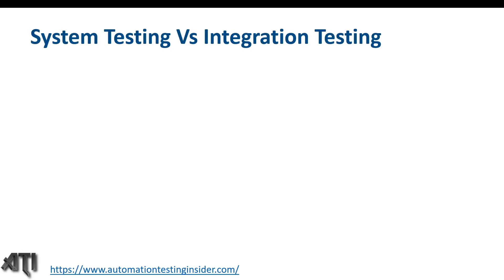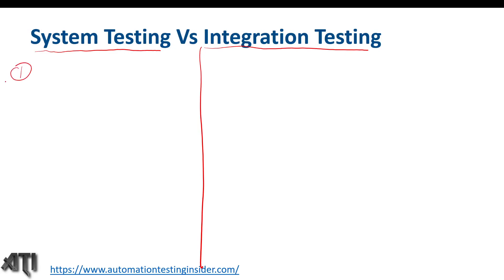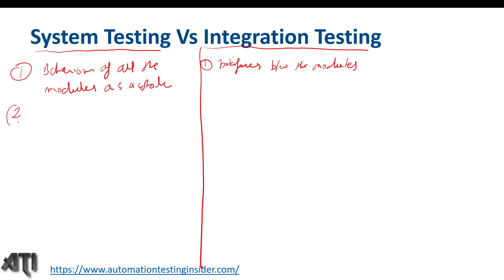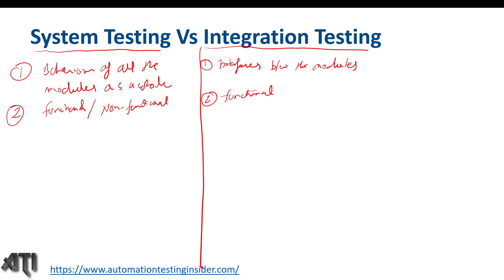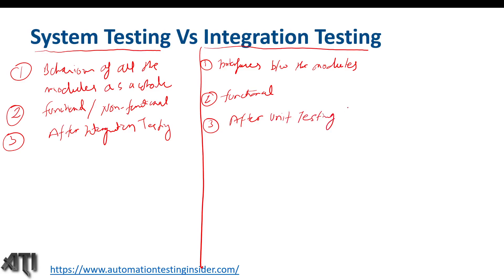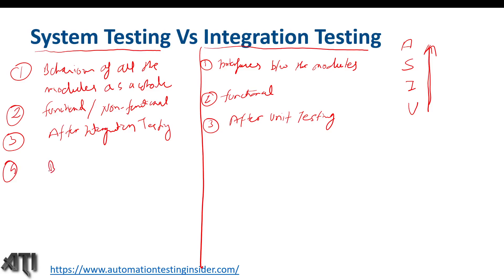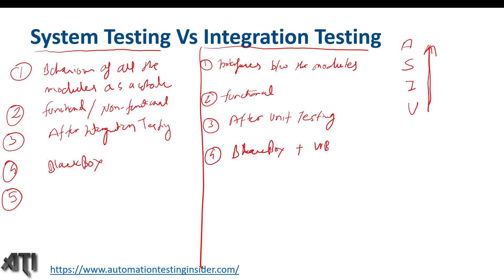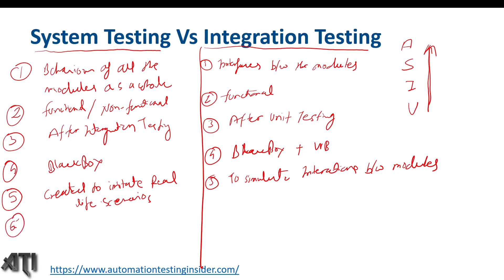Difference between System Testing and Integration Testing